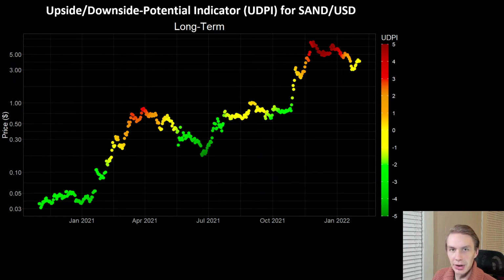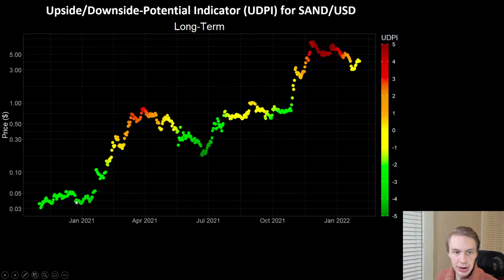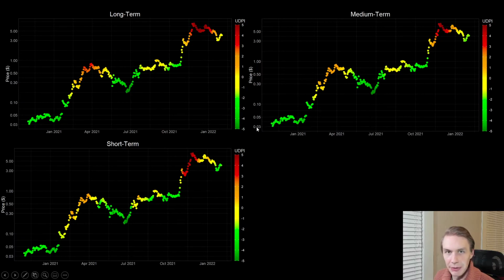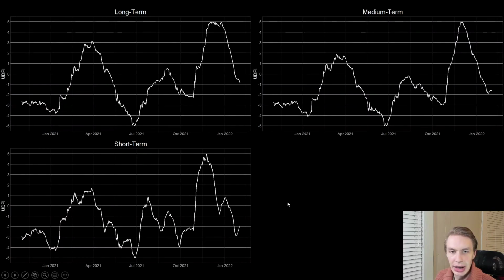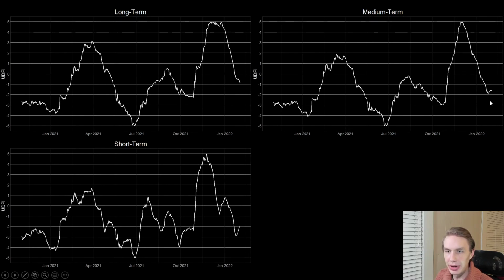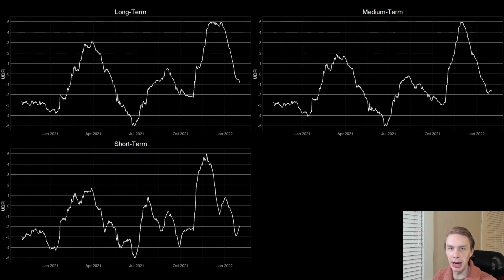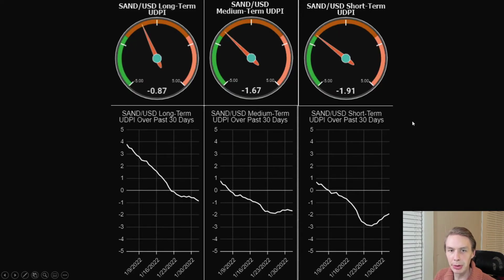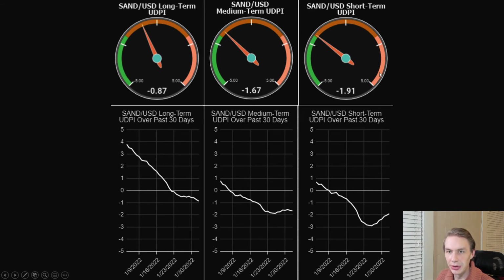New Risk Indicator for The Sandbox (SAND)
A summary of the Upside/Downside-Potential Indicator (UDPI) for The Sandbox (SAND).

The UDPI is a risk indicator we developed that helps identify when the risk/reward ratio for SAND is favorable or unfavorable.